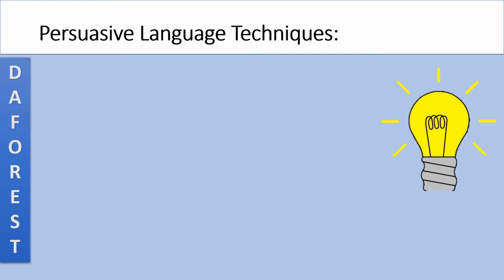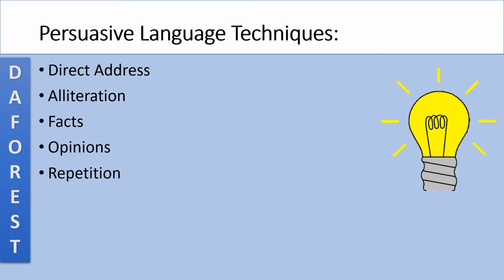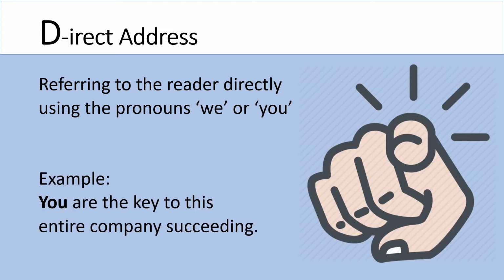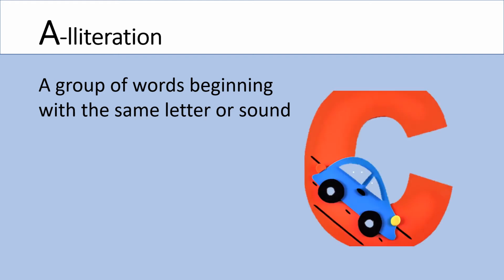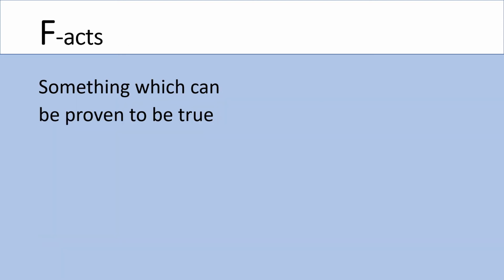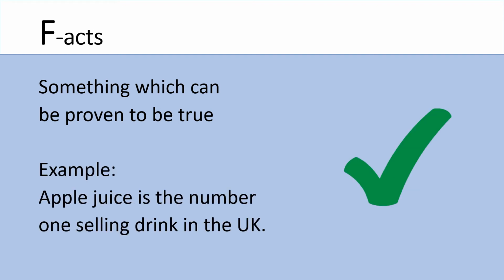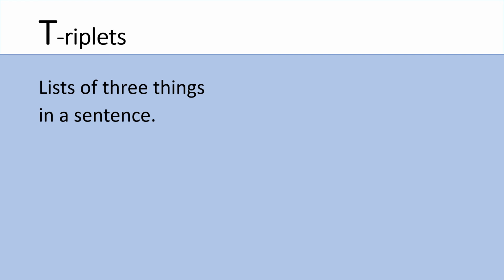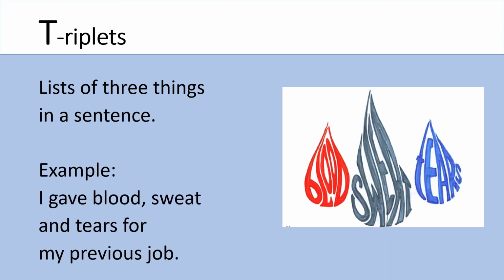Persuasive Language Techniques DAFOREST